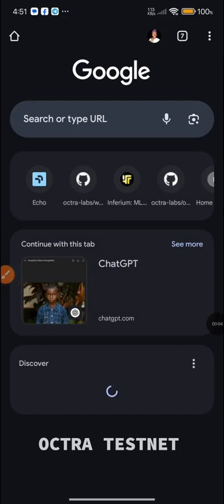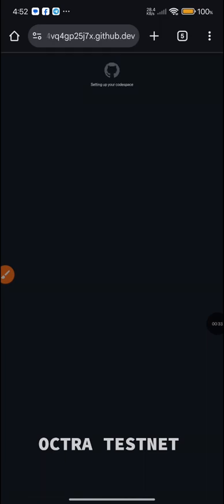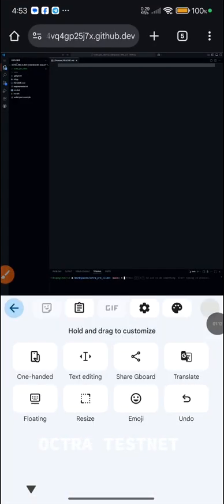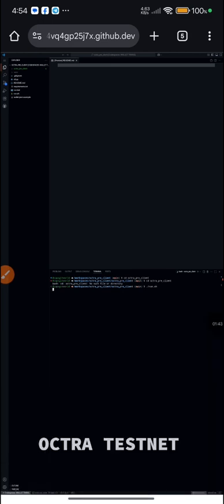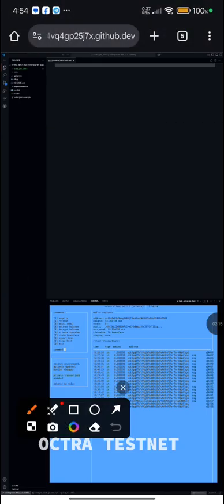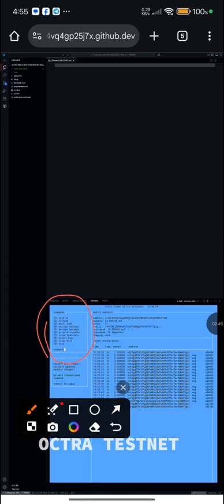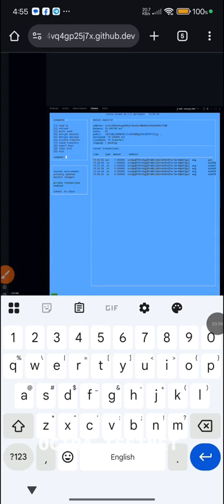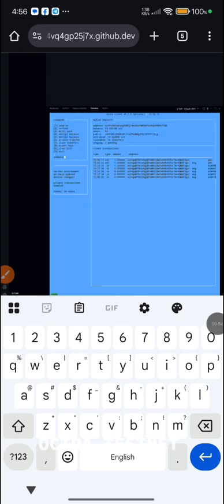octra testnet make more transactions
how to make different transactions on OCTRA Testnet.

private. public. encrypt. decrypt. claim.

cd octra_pre_client

./run.sh

commands to bring back wallet interface.

web3 tips guaranteed 🤞🏿🤍⛑️